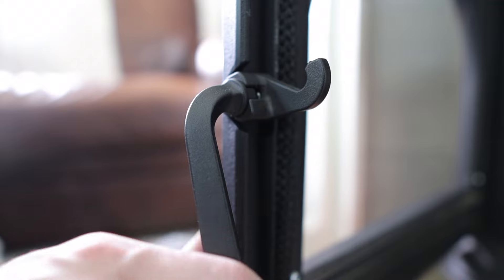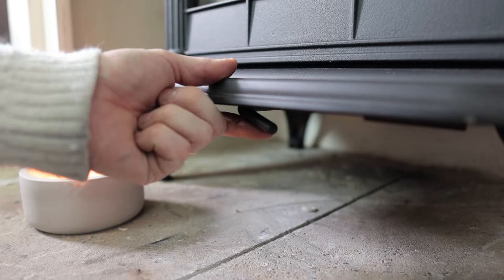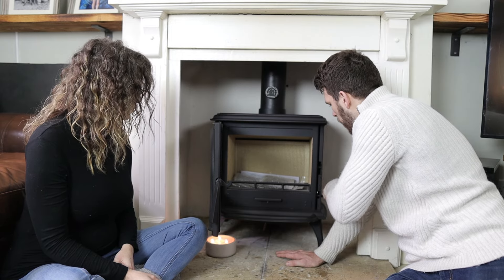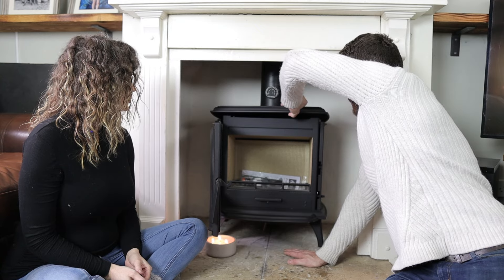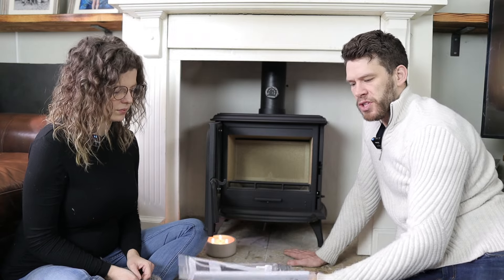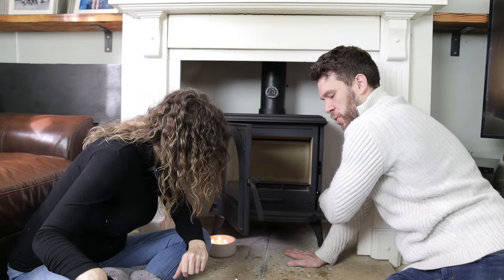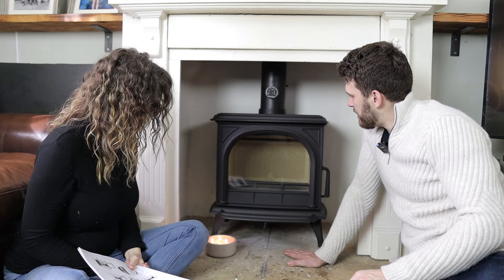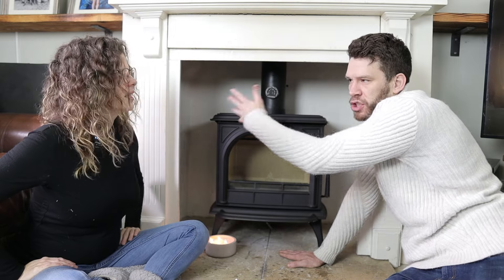Stovax Huntingdon First Impressions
This is a first look at the New ECO Stovax Huntingdon. These "1st impressions" videos, tend to be a bit more chat and Vlog style. Get involved by dropping a comment and if you have any suggestions we'd love to discuss them in the comments with you.